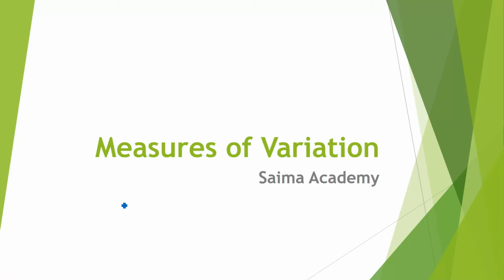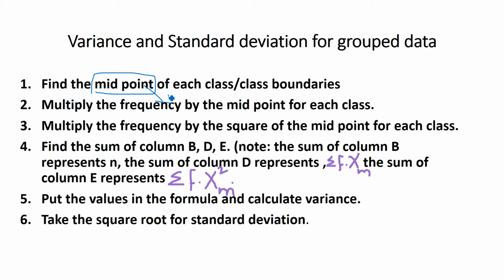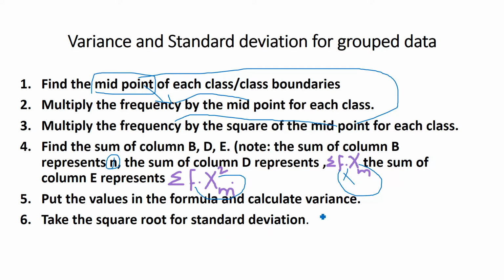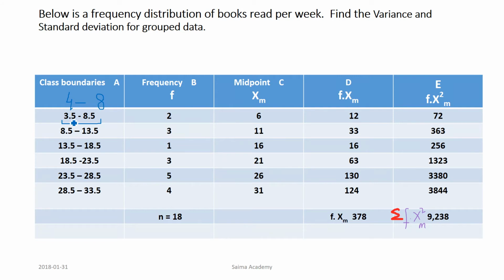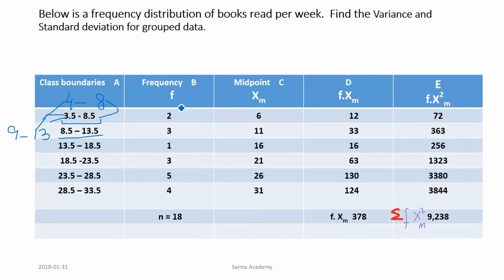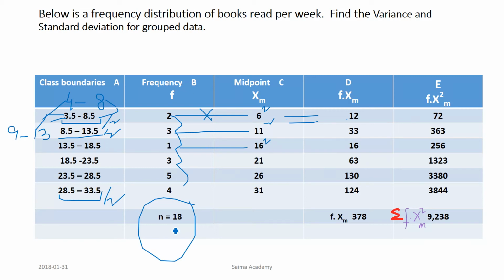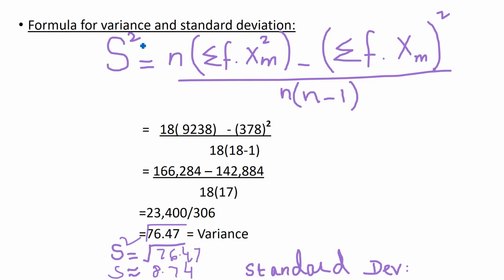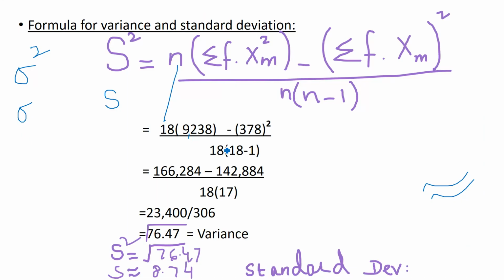Statistics: Measures of Variation :Variance, Standard Deviation for grouped data:Part 3 of 3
Measures of Variation :Variance, Standard Deviation for grouped data